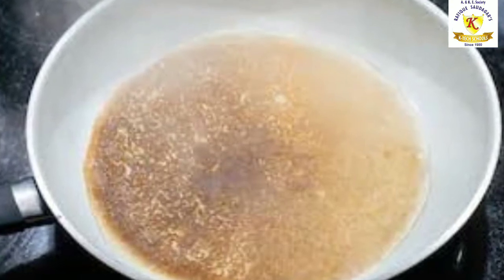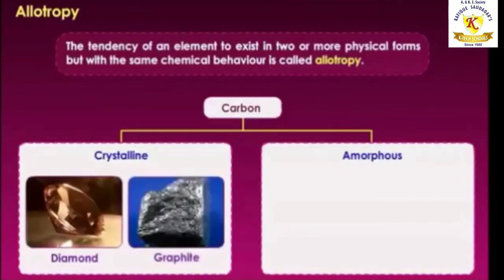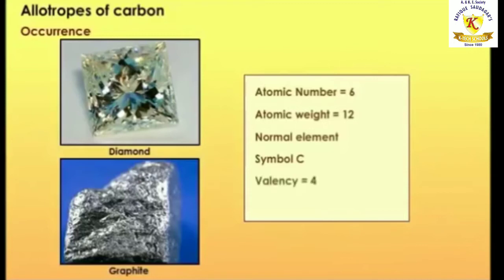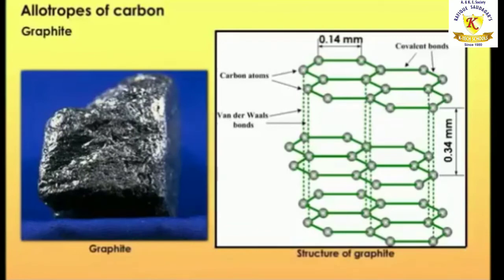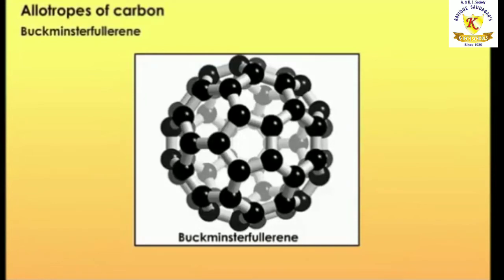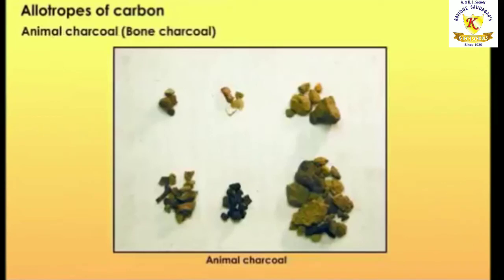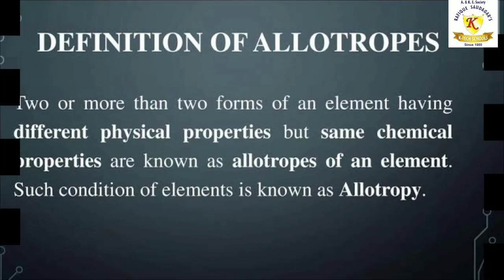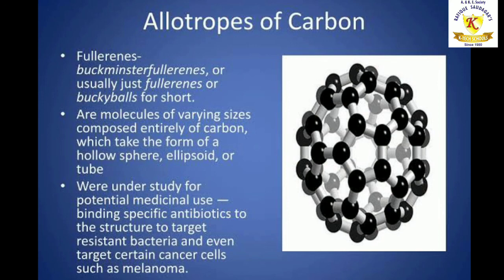SSC board, Std-9th, Ls-13: Carbon - An important element. Occurrence and Allotropes of carbon#